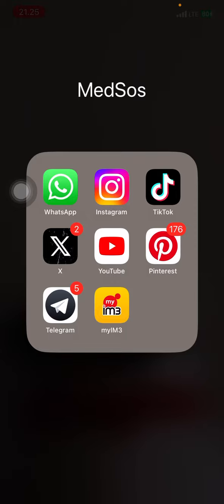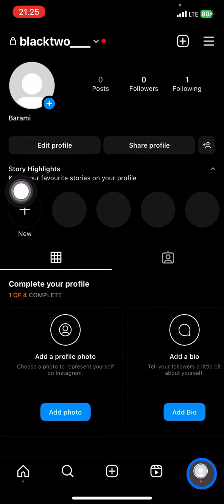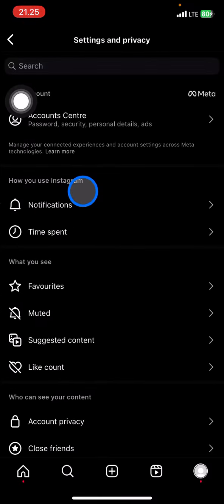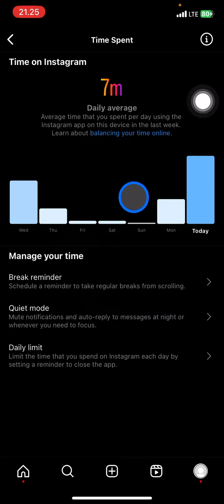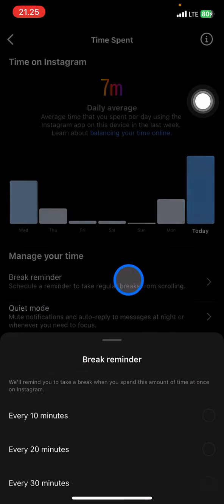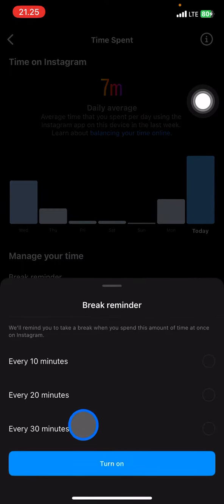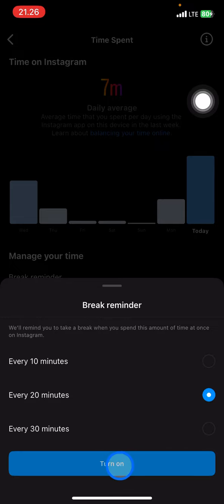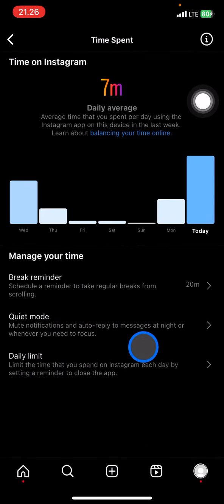Manage Your Time in Using Instagram! How to Get Break Reminder on Instagram? Time Spent Analysis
Instagram user sometimes can't control their time in using or playing instagram. This case will cause a trouble for their work. Instagram provides the user with time manager tools that can be use to set the timer on using instagram. Here is the way to get reminder from instagram.